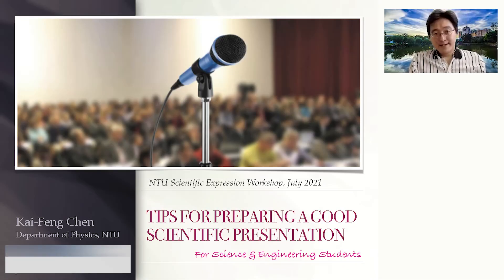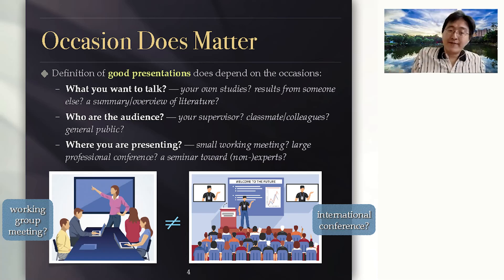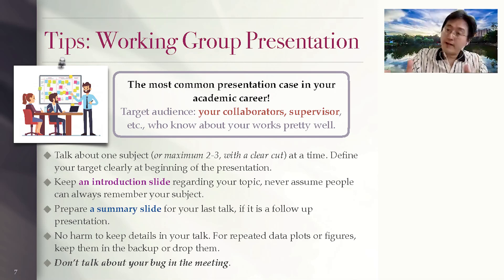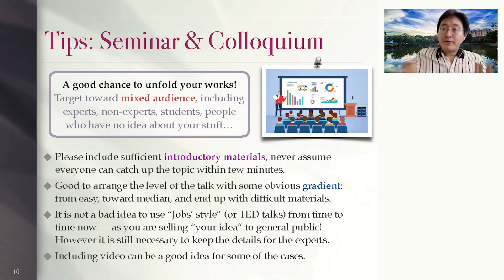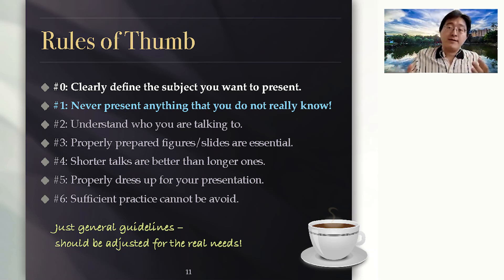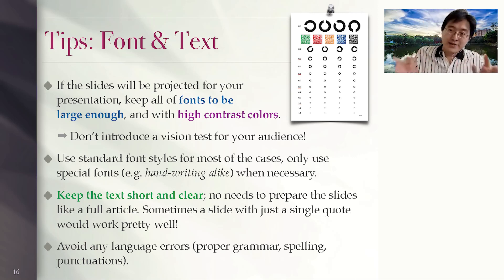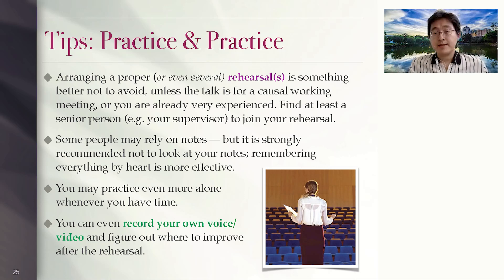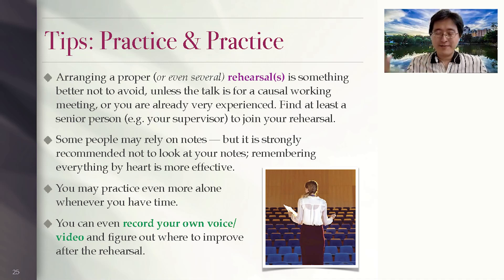理工電資領域⼝說要領 | 2021 科學表達工作坊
拍攝日期：2021/07/019
主講人：陳凱風 (物理系 教授)

疫情期間面對線上化的課程、研討會甚至學位考試，與以往實體會議不同的研究發表場域，口語表達的主要精神與宗旨不變，但網路傳播媒介的操作與呈現方式仍然是全新的挑戰，教發中心邀請各位同學與我們一同熟能生巧。在進行錄製短講影片實作前，我們邀請到物理系陳凱風老師提點理工電資領域的口說要領，詳細剖析常見的四種科學演講場合要領，帶入投影片設計、圖表與方程式的呈現方法，加以準備演講的注意事項，讓你的口說表達不只 good 還要 excellent！